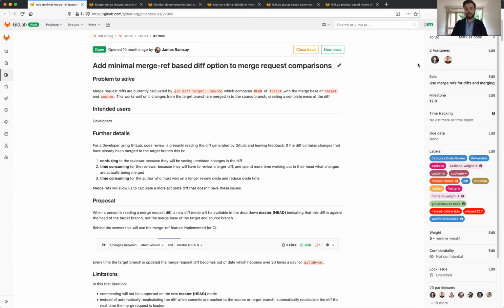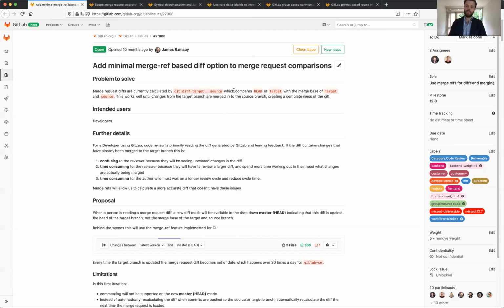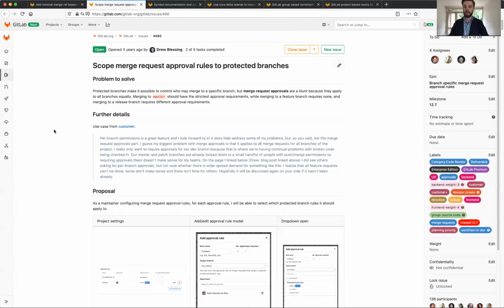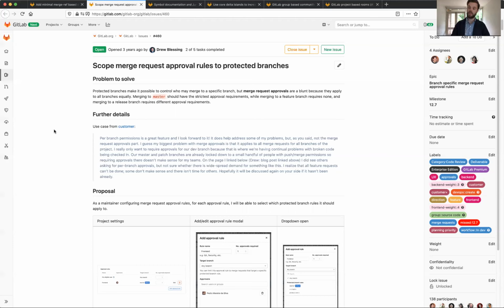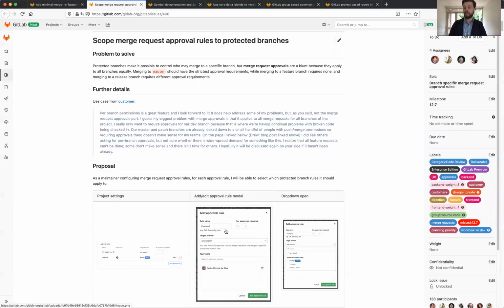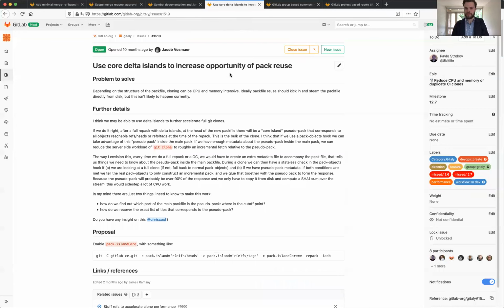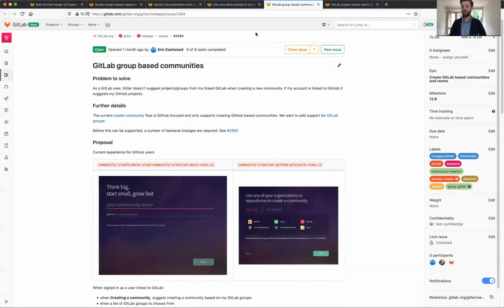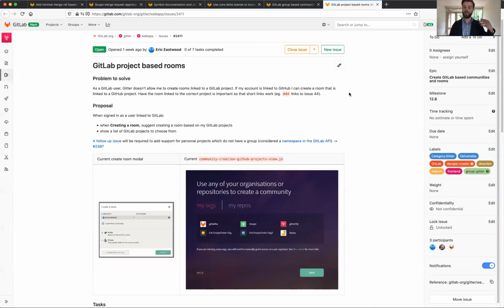GitLab 12.8 Kickoff - Create:Source Code, Create:Gitaly, Create:Gitter